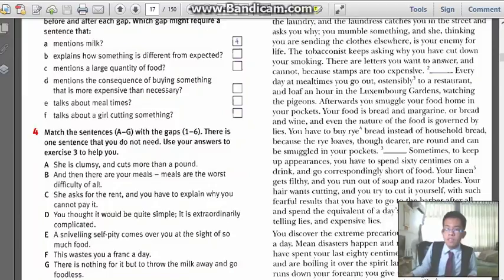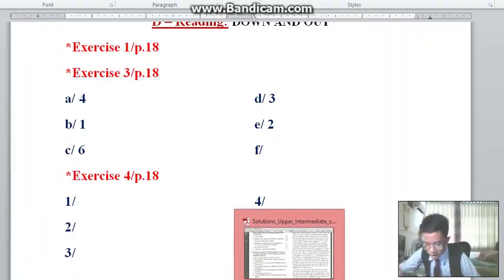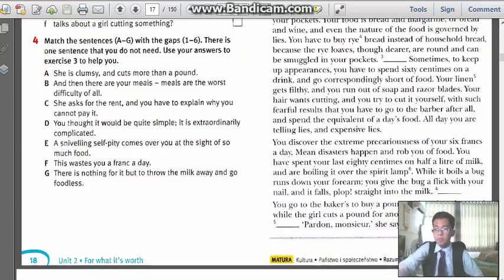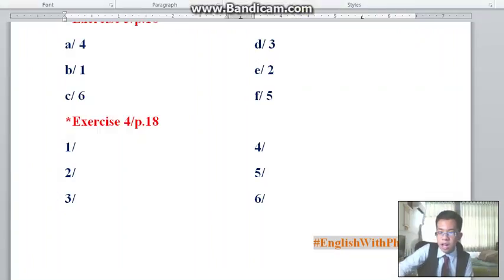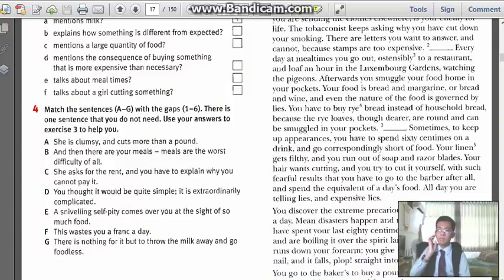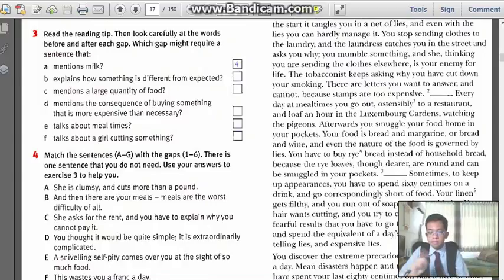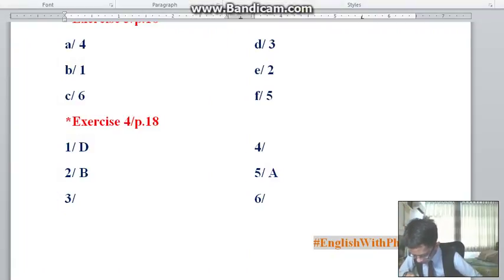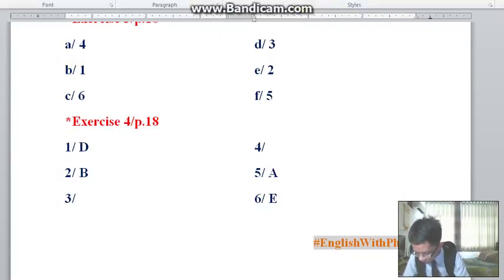TẬP 152 (P4) - S3 | UNIT 2D - BÀI TẬP 3 & 4 | EnglishWithPhuSi (28/6/2018)